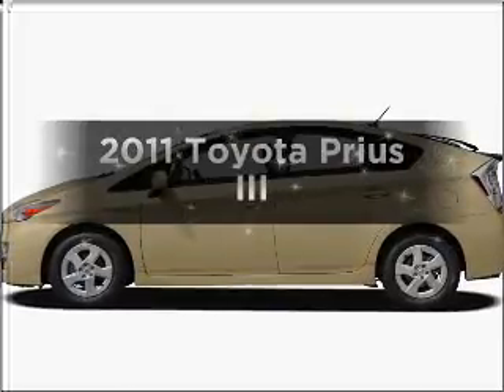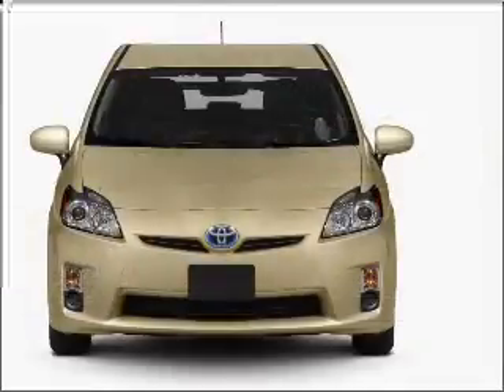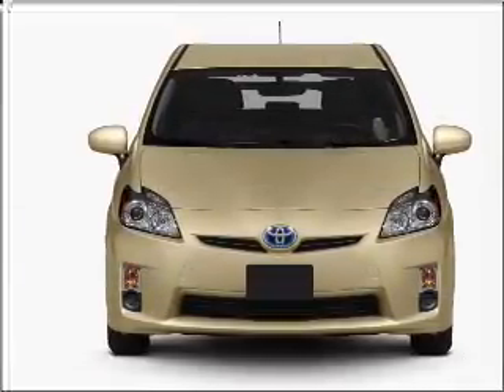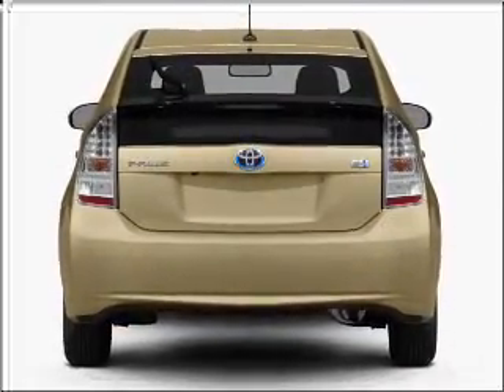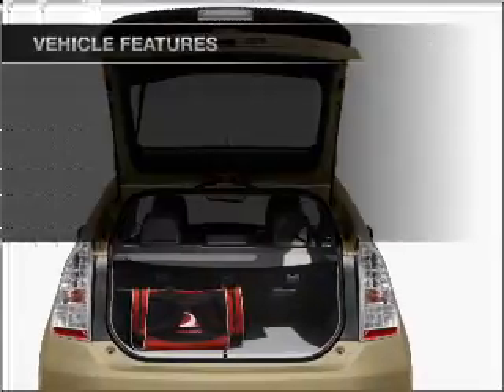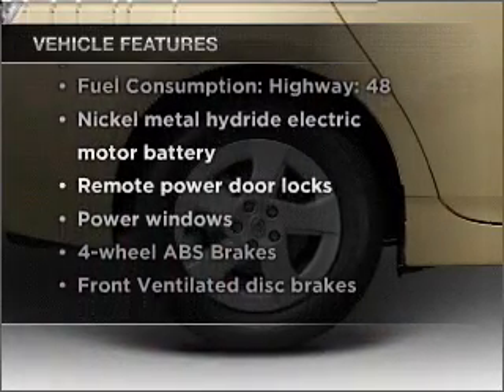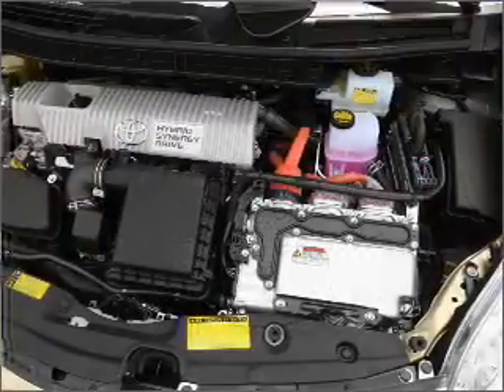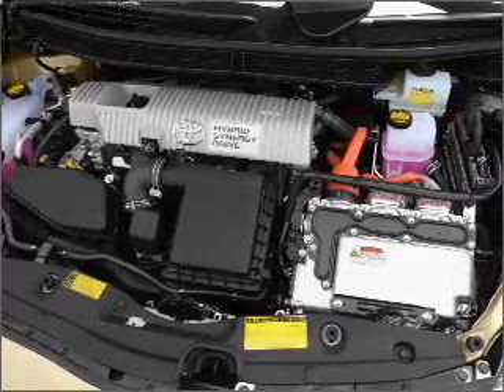2011 Toyota Prius - Escondido Ca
Year: 2011
Make: Toyota
Model: Prius
Trim: III
Engine: 1.8 liter inline 4 cylinder 16 valve
Transmission: Automatic CVT
Color: Blizzard Pearl
Mileage: 2
Address:
231 East Lincoln Parkway